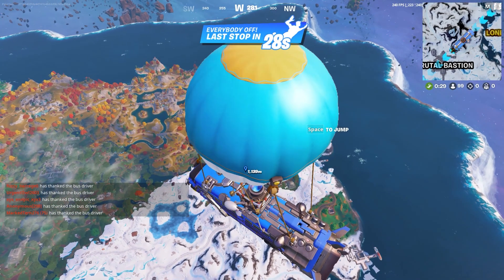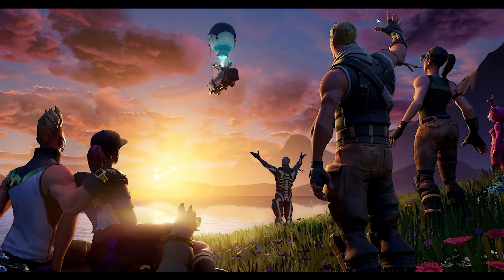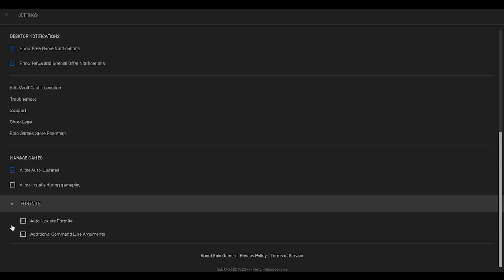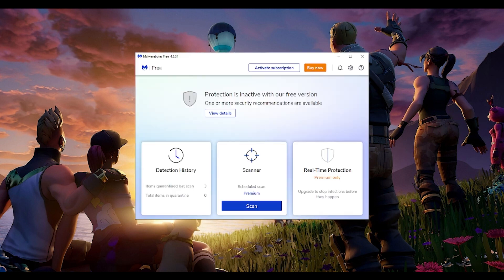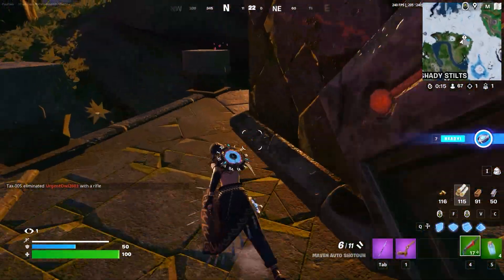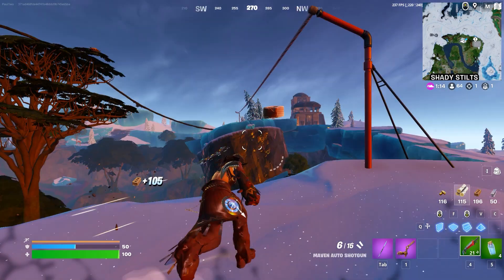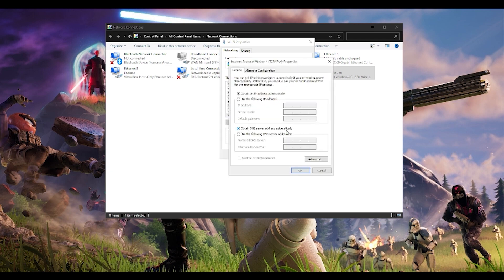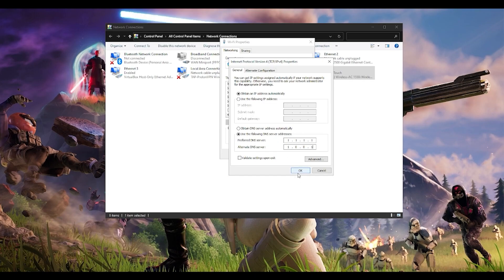How to Fix "There Was a Problem Network Connection Lost" error message in Fortnite Chapter 4 S3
So if your computer is experiencing some sort of network connectivity issues, Fortnite is among the games that will stop working as intended. In order to fix this error on Fortnite, you will need to get your computer back online first.

 Wondering how to fix the Network Connection Lost error message in Fortnite? This annoying issue is currently affecting players on all platforms. So, let’s get right into the Fortnite Network Connection Lost error fix to help get everybody back up and running.

Discover the ultimate guide on fixing the frustrating "There Was a Problem Network Connection Lost" error message in Fortnite Chapter 4. This step-by-step tutorial provides effective solutions to resolve the network connection issue, ensuring smooth and uninterrupted gameplay. Don't let technical glitches hinder your Fortnite experience – learn how to tackle this error like a pro and get back into the action-packed world of Chapter 4. Say goodbye to network problems and hello to a seamless gaming adventure. Watch now and conquer the error with ease!